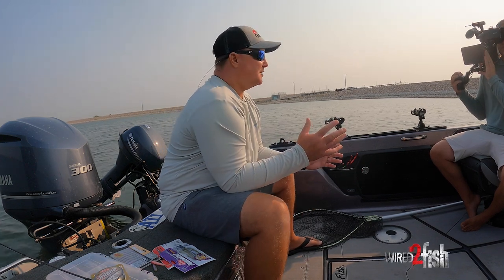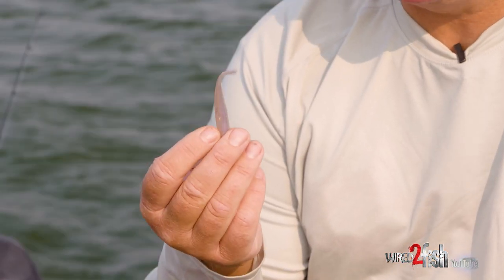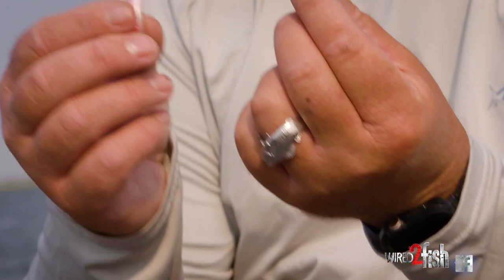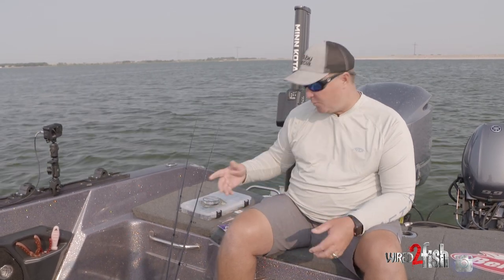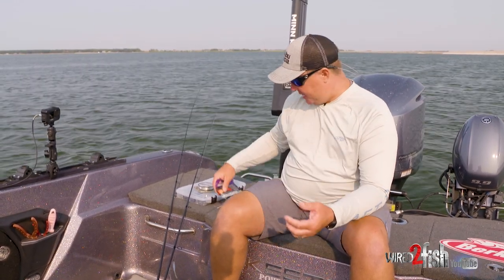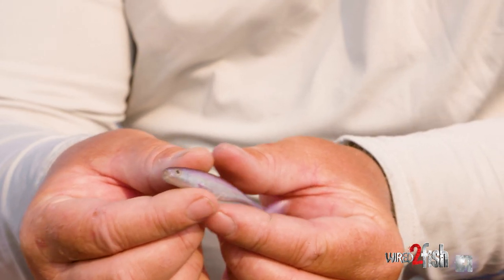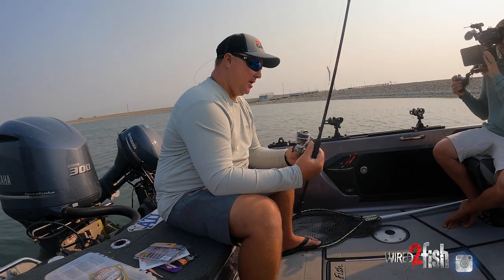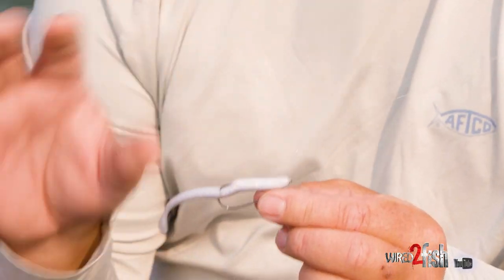Top Drop Shot Rig Plastics for Walleye Fishing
Rigging live bait on a slip sinker rig has long been a dominant walleye fishing technique, but the drop shot rig has been growing in popularity thanks to its efficiency, fish-triggering ability, and flexibility to experiment quickly with various live baits and soft plastics. Pro walleye angler Mark Courts shares the benefits of the drop shot rig in walleye fishing and why he's shifted from live bait to soft plastics much of the time. He shares his favorite scented Berkley soft baits for the drop shot technique and a few rigging tips to help you catch more walleyes without the inconvenience of live bait.

So why would you use a drop shot rig over a jig or slip sinker setup? For Courts, it's about getting the bait down to the fish fast and keeping it in the strike zone. Generally speaking, walleyes prefer hugging the bottom and feeding in this zone. A drop shot rig keeps your bait at a set distance off of the bottom. Now, pair your drop shot hook with a realistic and scented plastic. Courts shares his favorite baits from Berkley's scented lineups: PowerBait, MaxScent, and Gulp!, and when he uses each.

As he notes, walleyes rely heavily on their sense of smell and color. He shares a few proven soft bait colors. Get these two attributes right, and you'll be in the fish. A drop shot rig also provides rigging flexibility with a hook swap. While nose-hooked plastic on an octopus-style hook is the most common, Courts ventures into bass territory by Texas rigging walleye plastics using a small offset worm hook when fishing around snaggy cover like grass and wood.